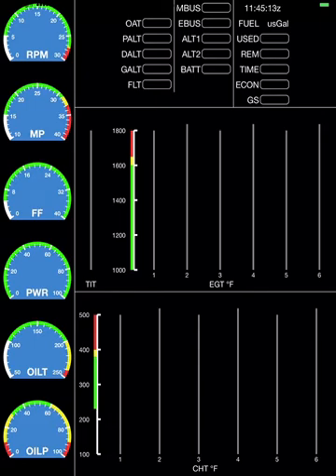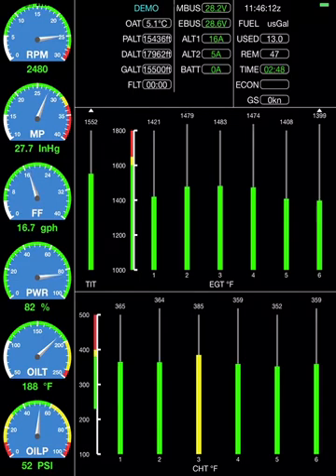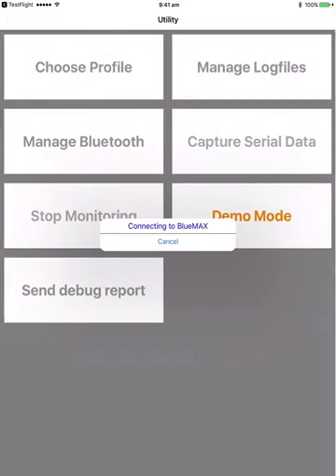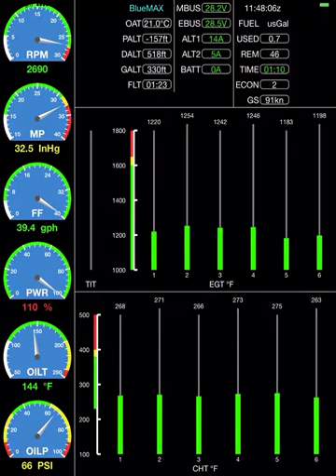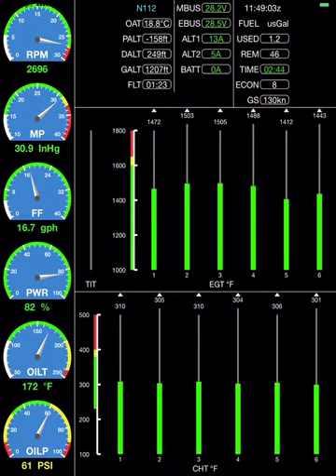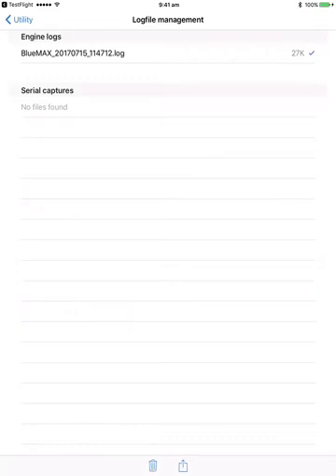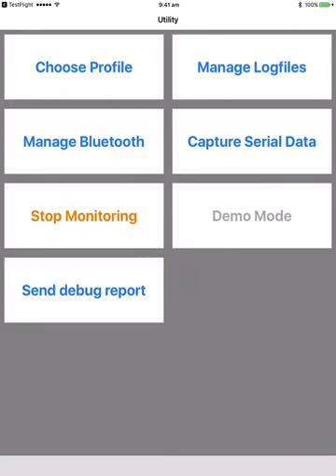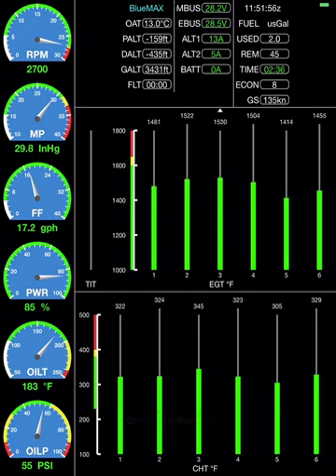Bluemax demo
A walk-through of the BlueMAX app on iPad.